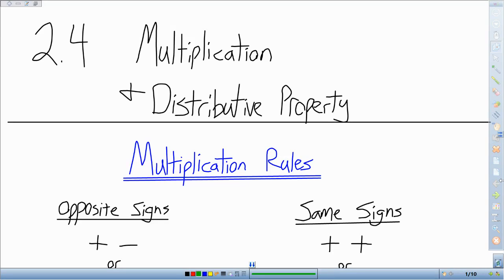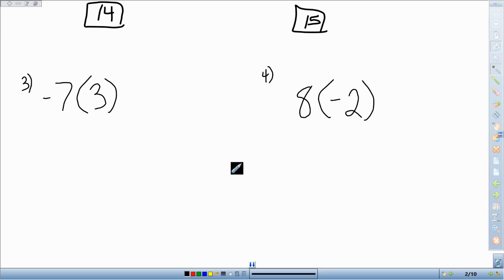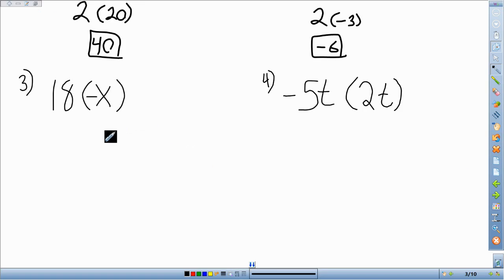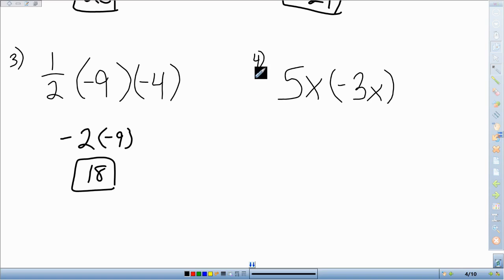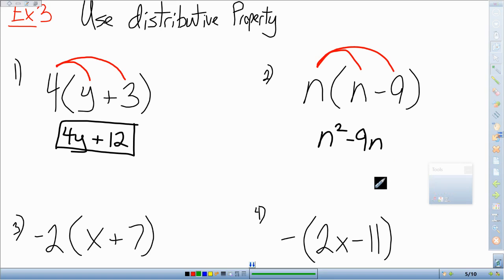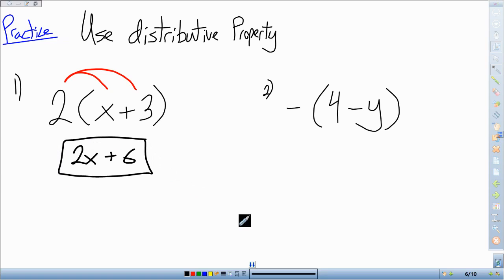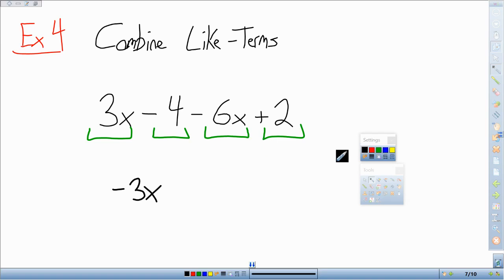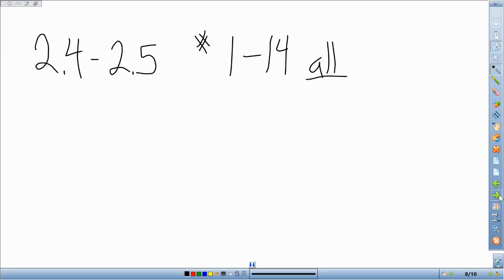Math90 2.4 (Notes)